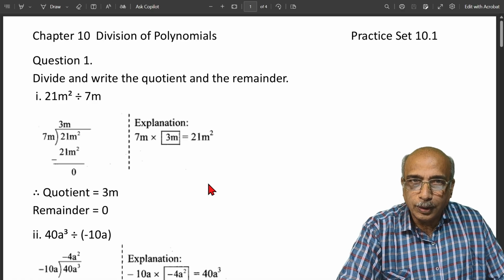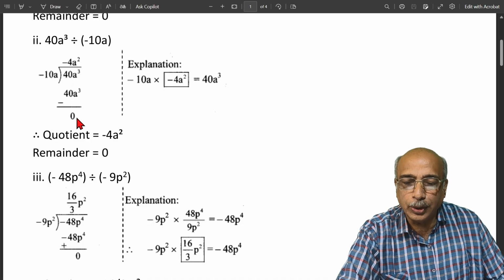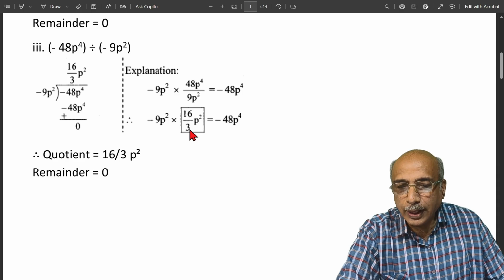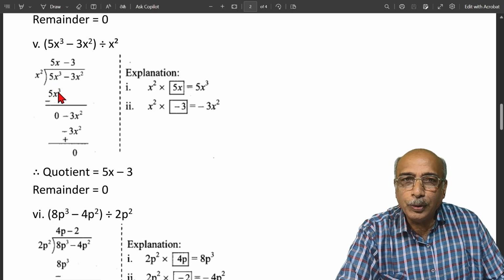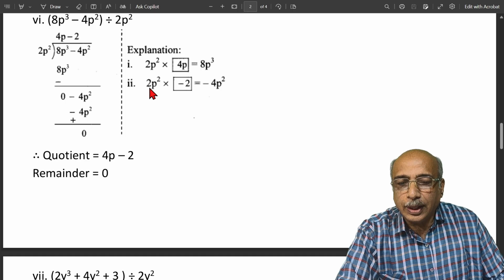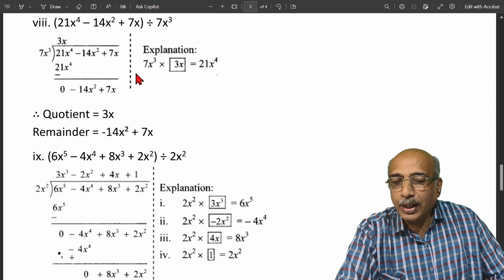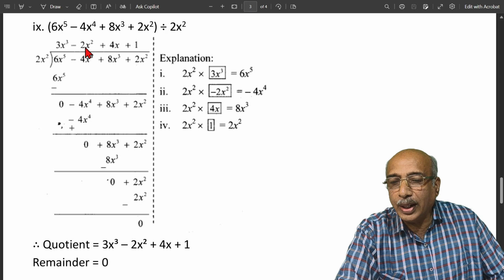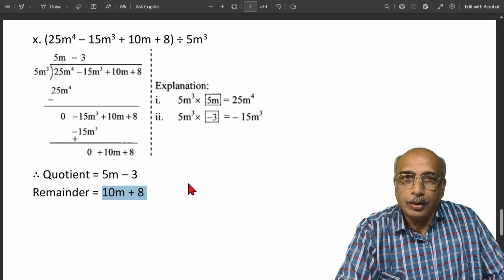Chapter 10 Division of Polynomials | Class 8 | Practice Set 10.1 | By Bhatia Sir Mathswale Channel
🎓 Class 8 Chapter 10 – Division of Polynomials (Practice Set 10.1) explained step-by-step by Bhatia Sir on the Mathswale Channel!

Learn how to divide polynomials easily with clear explanations, simple examples, and concept-based learning designed to strengthen your understanding of algebraic expressions. Perfect for Class 8 students preparing for exams or looking to improve their maths skills!

Step-by-step solutions to Practice Set 10.1

Concept clarity through easy examples